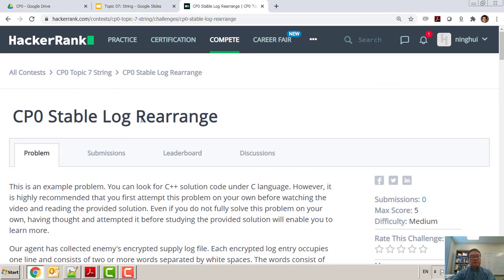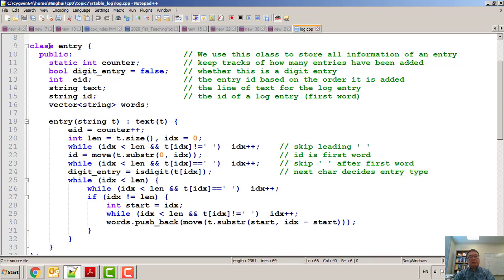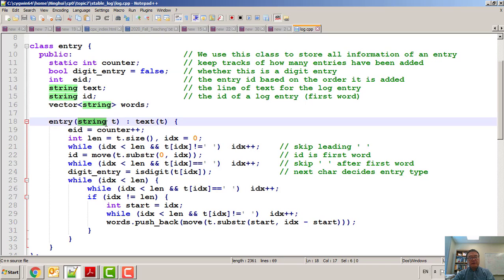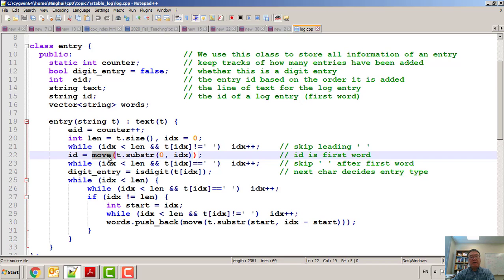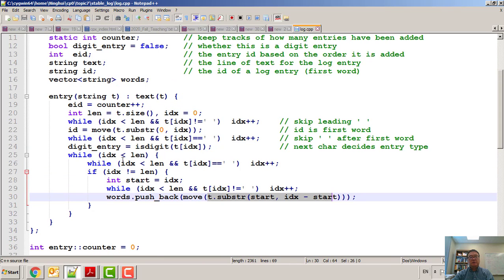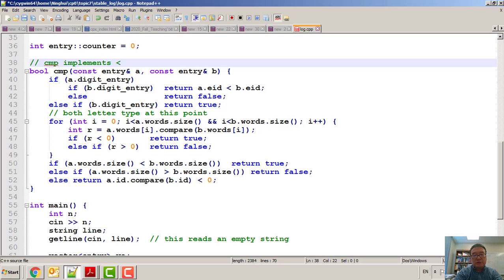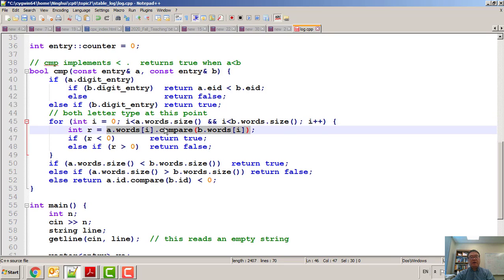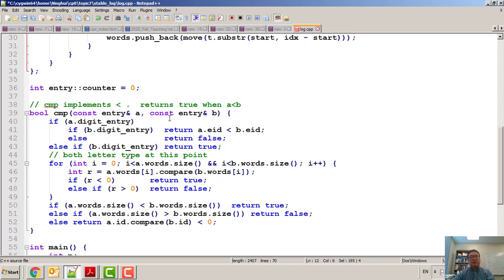CP0 Topic 7: String: Video 4: Stable Log